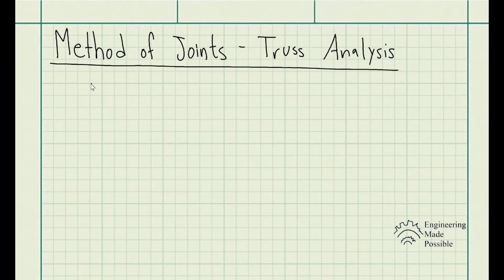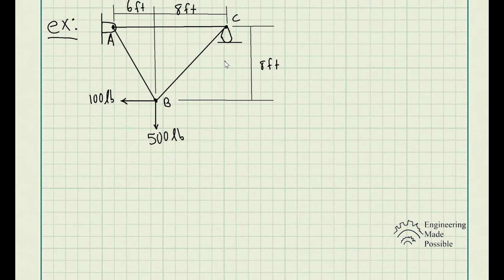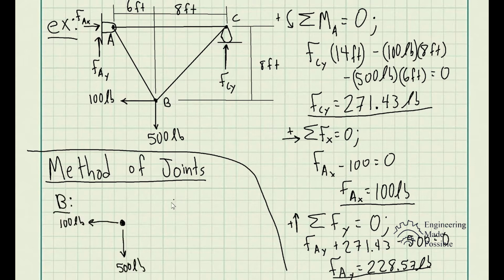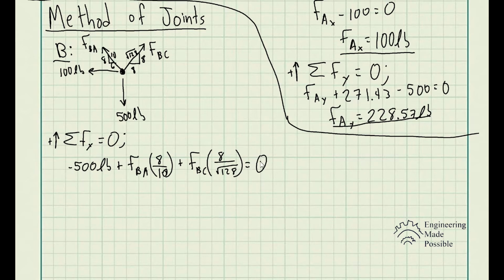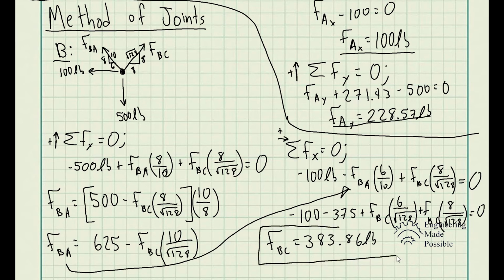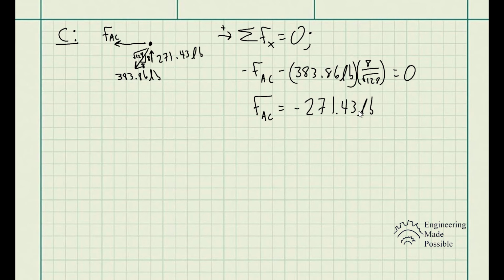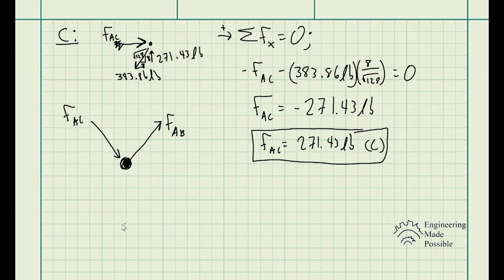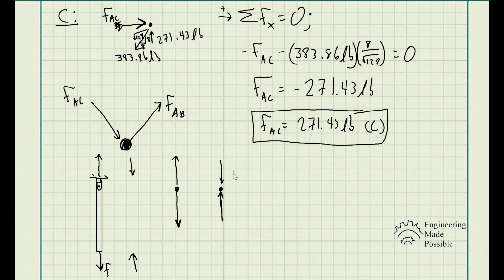Method of Joints - Truss Analysis - Statics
This video shows the Method of Joints to solve the forces of the members in a truss structure.

(0:00) Method of Joints

(1:15) – Problem statement: Determine the force on each member of the truss and state if the members are in tension or compression. Set P1=500lb and P2=100lb